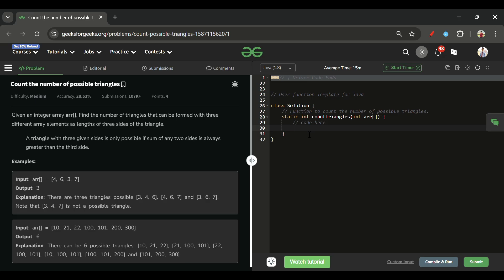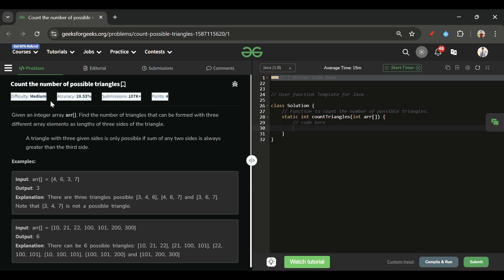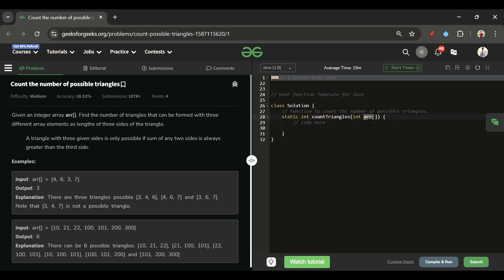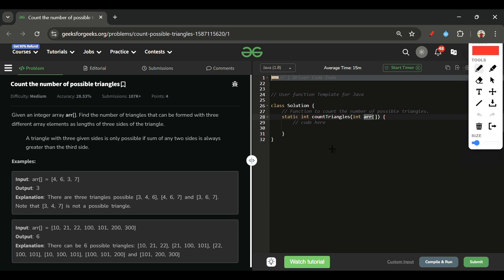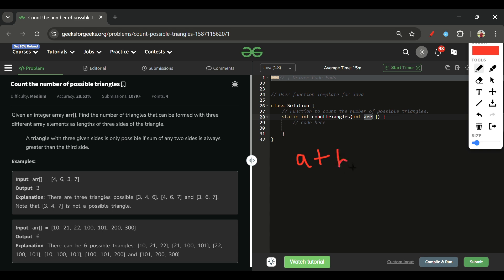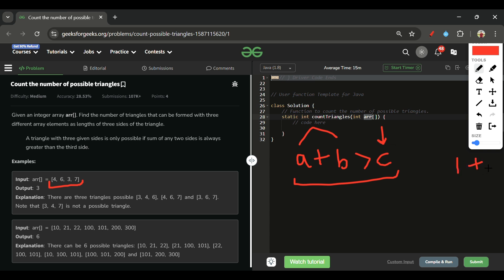Count the number of possible triangles | GFG POTD | 5 Minutes Code | GeeksForGeeks | DSA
Here is the solution to the "Count the number of possible triangles" GFG problem.